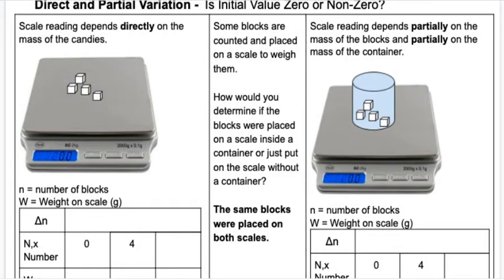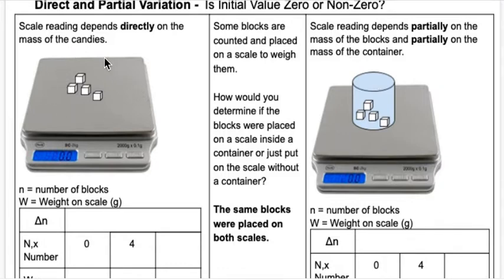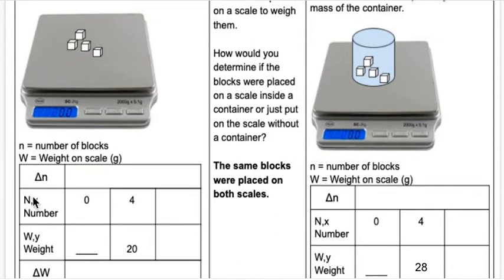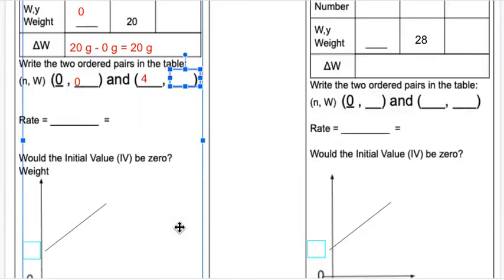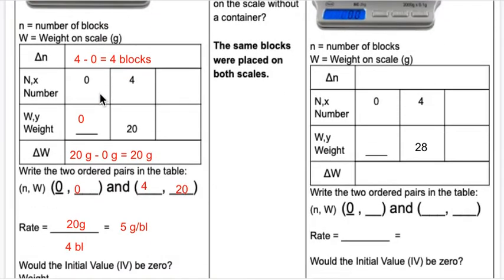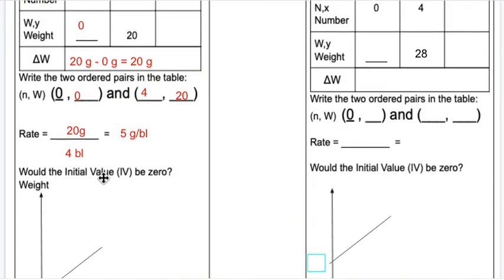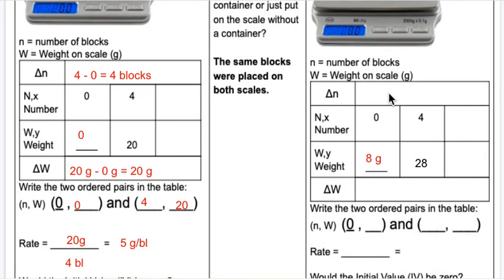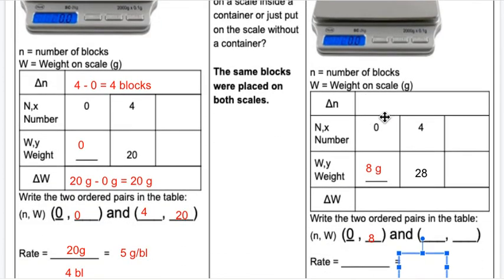Initial Value and Rate in Real Life - Scales